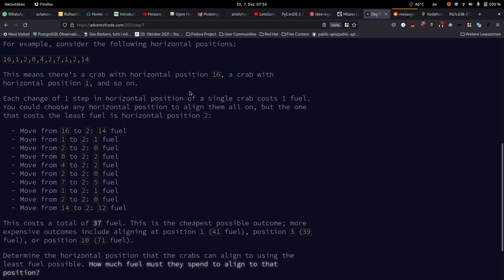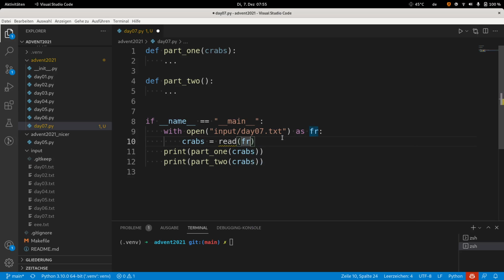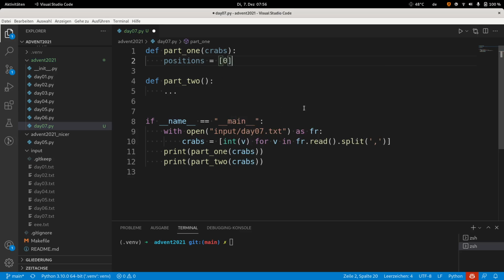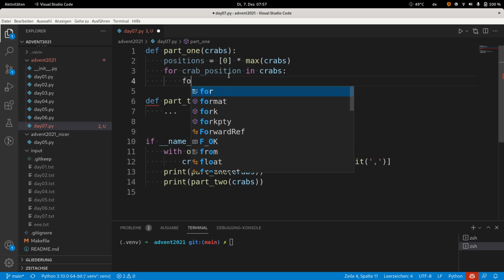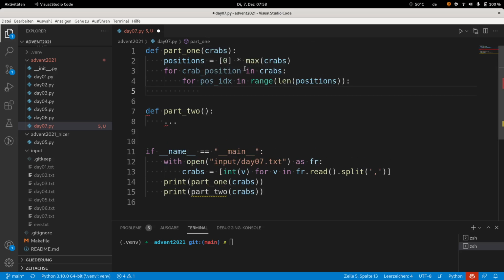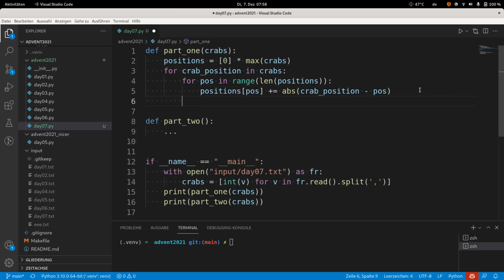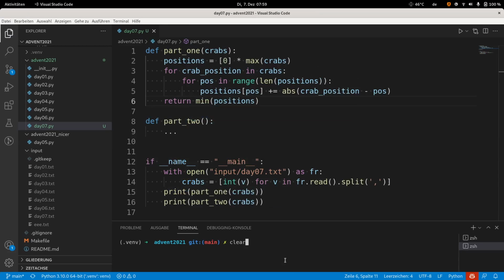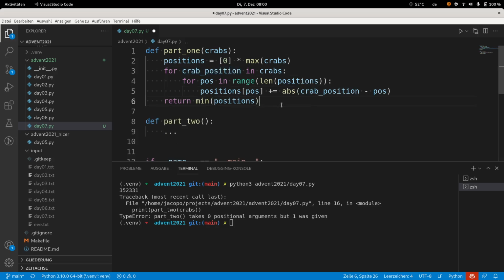Advent of code 2021 in Python - Day 7 part 1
The solution shown here is simple and quick to implement, but a bit unefficient. See the "nicer" folder for a more efficient but slightly more complex one.

As explained in the README, the optimization consists in going through the positions and keeping a coutn of the crabs found so far, so we can calculate the total distance with a single for cycle instead of a nested one.